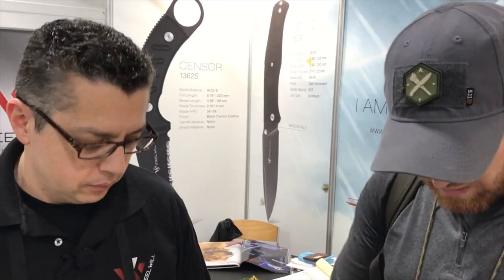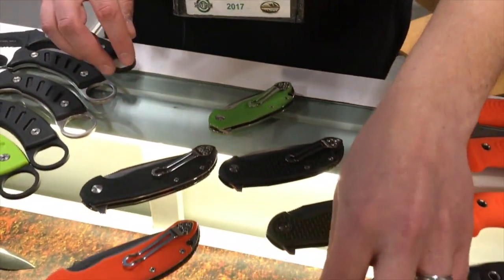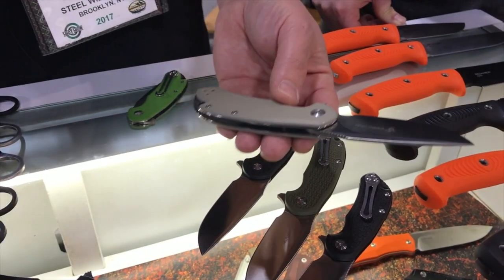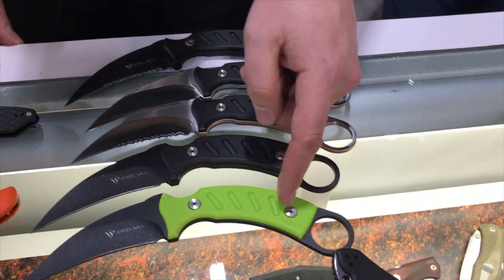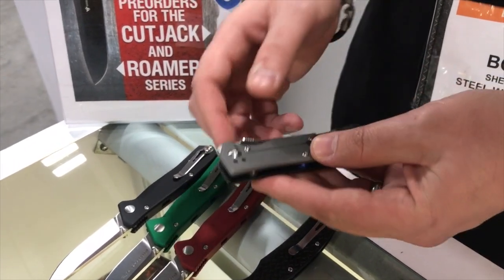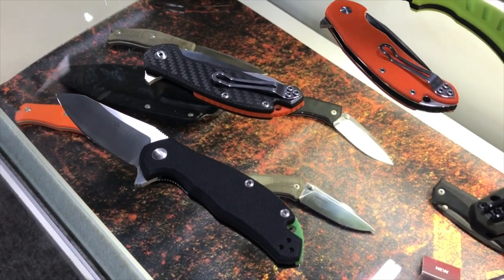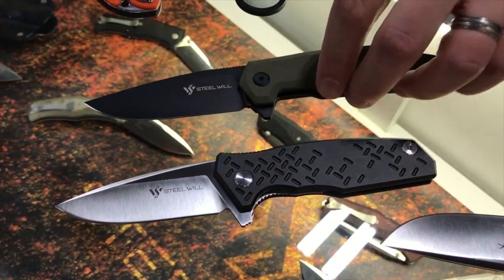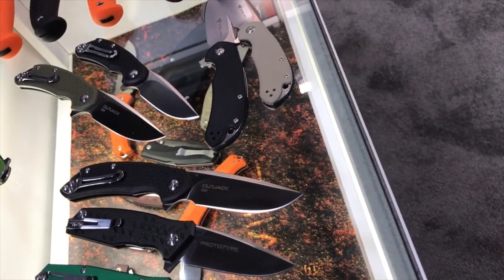NEW Steel Will Knives: Everyday Carry, Fixed Blades with Aaron from Gideon's Tactical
Aaron and I have always liked Steel Will knives, and this year they have REALLY stepped things up with design, cost-effectiveness, and quality.  I can't wait to check out the Roamer and then a TON of their new folders.  Boris and his team are making it happen, cap'n - and I'm pretty sure you're going to be impressed too - check it out.

BUDGET-FRIENDLY ITEMS I RECOMMEND:
1. The Mora Craftline Basic 5 11
2. Mylar Blankets
3. UCO Stormproof Matches
4. Light My Fire Fire Steel 2.0
5. Stanley Stainless Steel Cook Set

SOLID SURVIVAL KNIVES:
1. ESEE 6
2. Ontario Knife Company Rat 7
3. Benchmade Bushcrafter
4. TOPS Kukri
5. Mora Garberg

1.CRKT Squid
2. Benchmade Griptilian
3. Spyderco Tenacious
4. Ontario Knife Company Rat 2
5. CRKT Fossil

1. Streamlight Microstream
2. Olight S1R Baton 2
3. Thrunite T1
4. Thrunite TC15
5. Fenix PD35 TAC

1. Bahco Laplander Saw
2. Corona Folding Saw
3. Mechanix Gloves
4. Large Firesteel
5. Pocket Bellows

SOLID BAGS
1. Vertx EDC Commuter Sling Bag
2. Maxpedition Valence Tech Sling
3. Vanquest Mobius
4. Vanquest Envoy 13 Bag
5. Helikon-Tex Bail Out Bag

2. 10 Lies About Survival